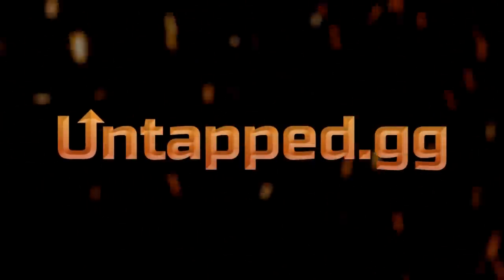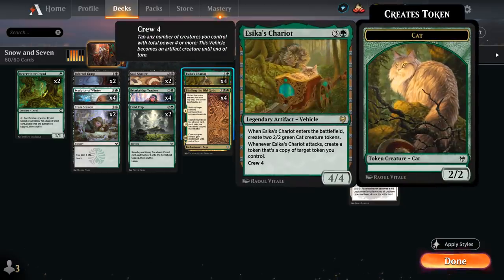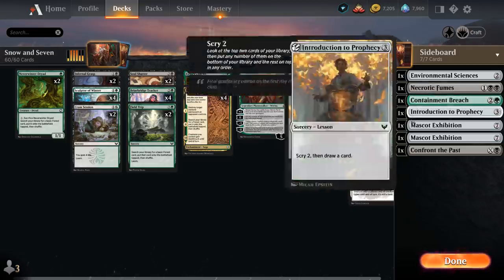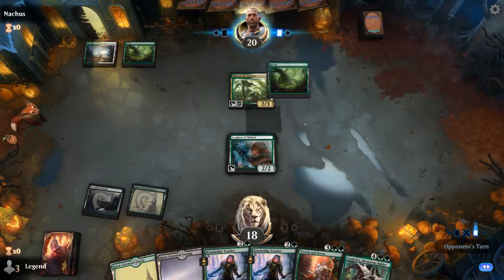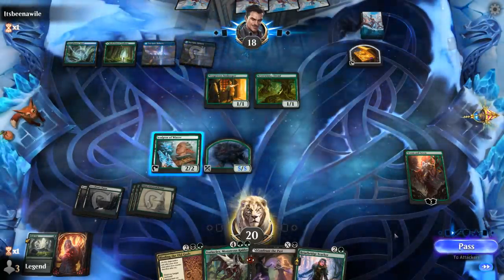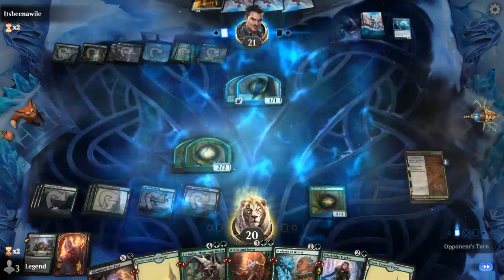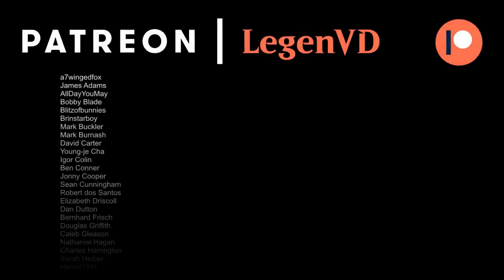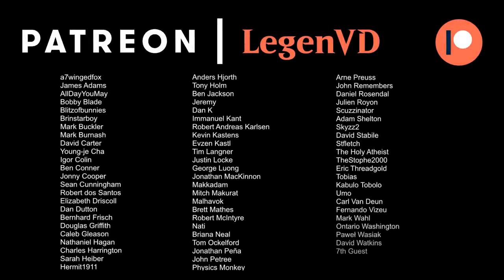MTG Arena - Standard - Snow & Seven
Magic: The Gathering Arena deck tech & gameplay with a Black/Green snow deck, featuring Briarbridge Tracker and Wrenn and Seven from Innistrad Midnight Hunt in Standard.

00:00 - Deck Tech
05:53 - Match 1
13:57 - Match 2
26:54 - Match 3
31:14 - Match 4
37:15 - Match 5
40:11 - Match 6